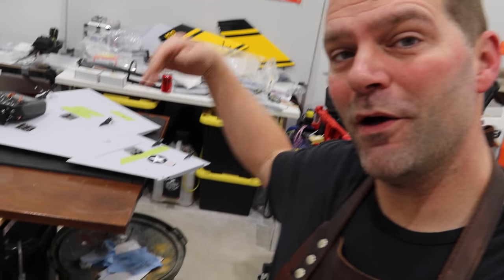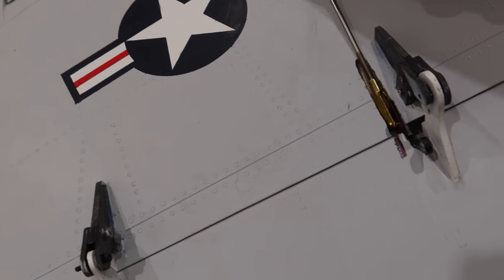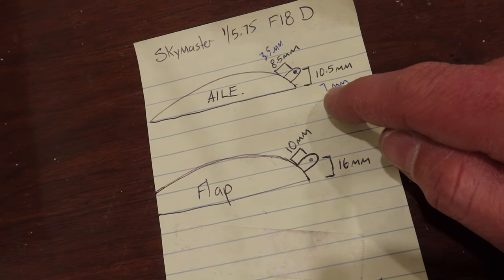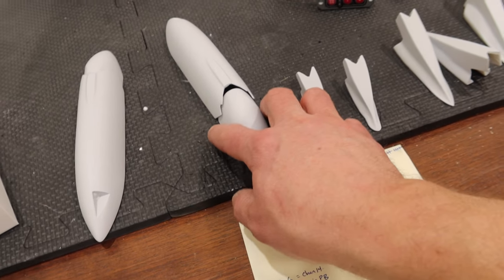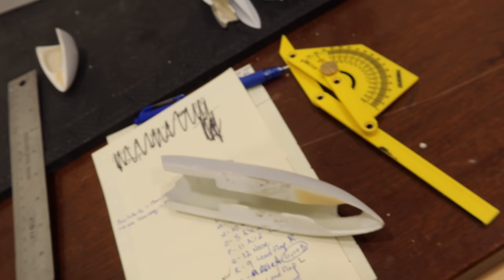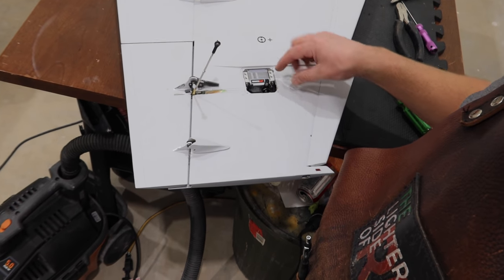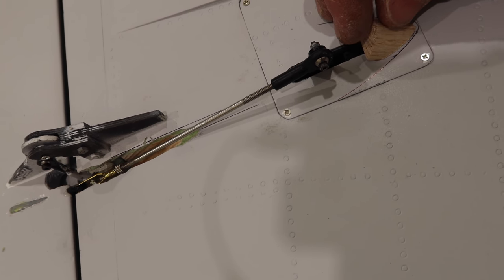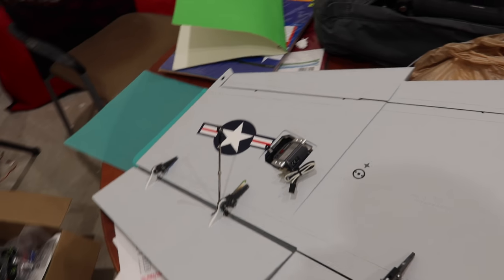MASSIVE F-18 Wings Complete - Skymaster Ordinance Package Installed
F18 rcjets turbines. The Skymaster F18/F-18 Super Hornet Build Continues! The Focus of this video is purely on building the wings of the aircraft. This is part 1 of 2 on the wing build. Video #6 in the build Series.

From the Boeing Website
The F/A-18 Block III Super Hornet is the newest highly capable, affordable and available tactical aircraft in U.S. Navy inventory. The Super Hornet is the backbone of the U.S. Navy carrier air wing now and for decades to come.

The combat-proven Super Hornet delivers cutting-edge, next-generation multi-role strike fighter capability, outdistancing current and emerging threats well into the future. The Super Hornet has the capability, flexibility and performance necessary to modernize the air or naval aviation forces of any country. Two versions of the Super Hornet – the single-seat E model and the two-seat F model – are able to perform virtually every mission in the tactical spectrum, including air superiority, day/night strike with precision-guided weapons, fighter escort, close air support, suppression of enemy air defenses, maritime strike, reconnaissance, forward air control and tanker missions.